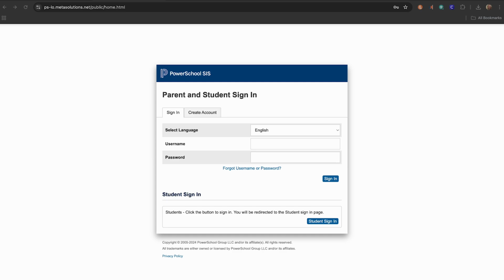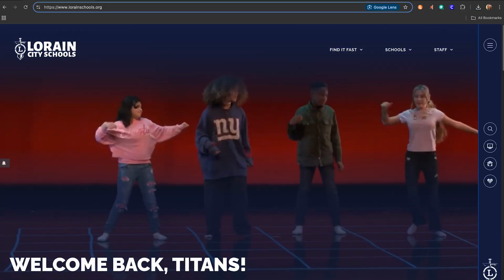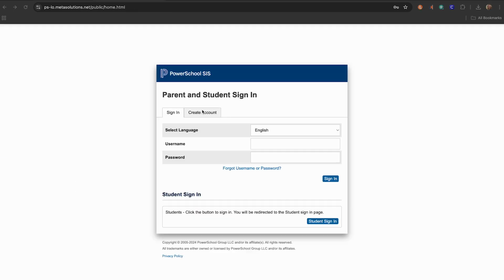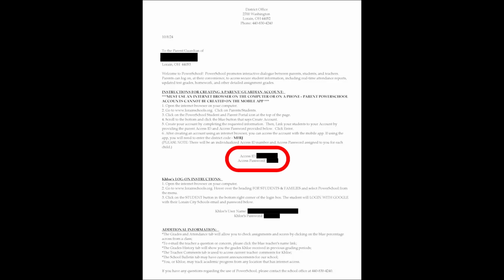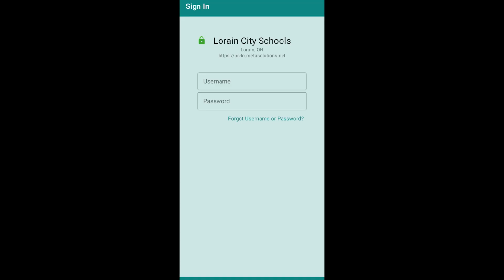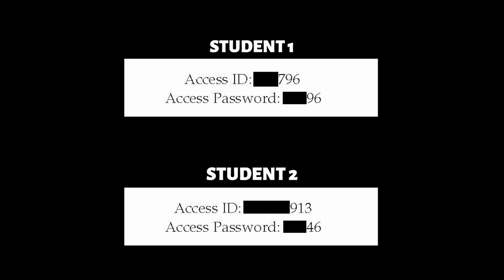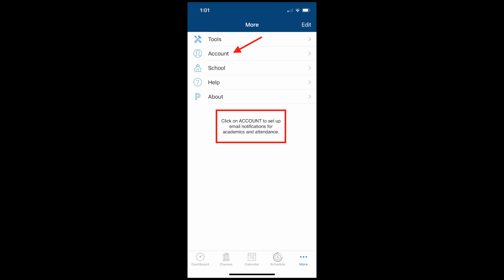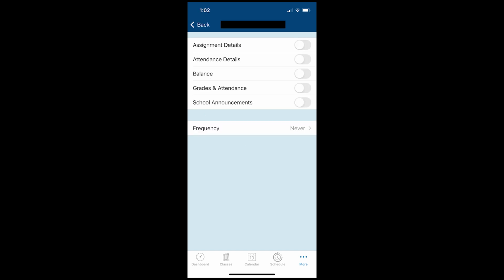PowerSchool Tutorial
A tutorial for parents and guardians of Lorain City School students to register an account on PowerSchool.